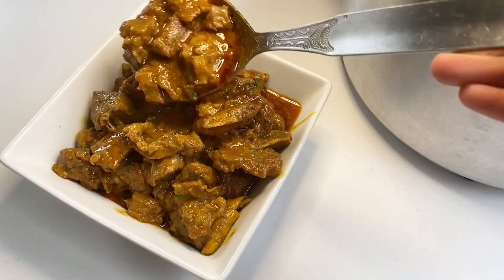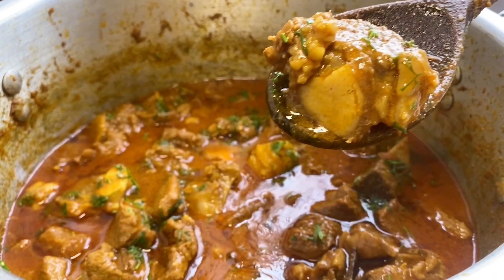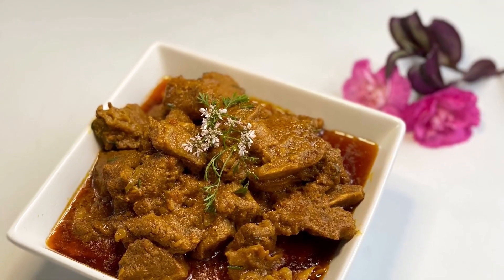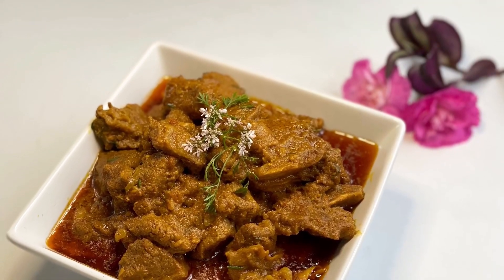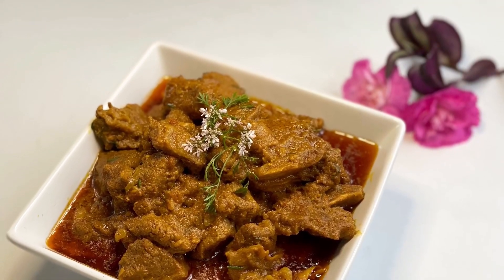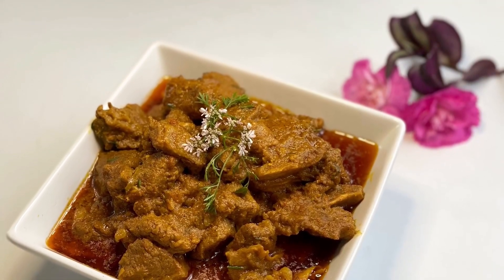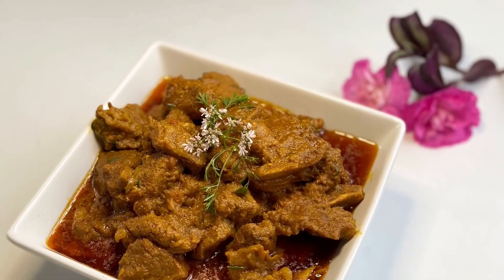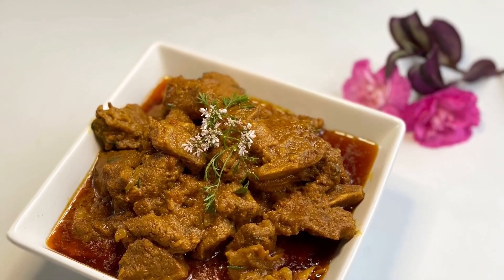Beef Karahi Recipe | কড়াই গোস্ত | Meat Bhuna - Mumu’s Kitchen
Ingredients:

Meat 2 kg
Cinnamon sticks 3 pc
Cardamom 5
Bay leafs 4
Star anise 1
Cloves 5
Fenugreek seeds 1 tsp
Ginger paste 1 & 1/2 tsp
Garlic paste 1 1/2 tsp
Turmeric powder 1 1/2 tsp
Cumin powder 1 1/2 tsp
Tomatoes 2
Bell pepper 1/2
Tomato pure 1 tsp
Yoghurt 1/4 cup
Poppyseed & nut paste 1 tsp
Green chillies 4-5
Chopped coriander